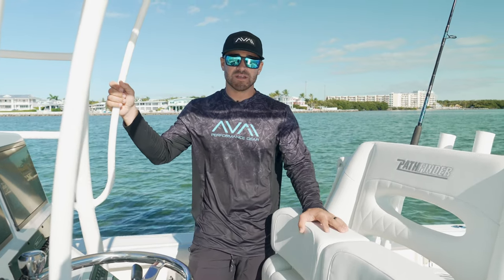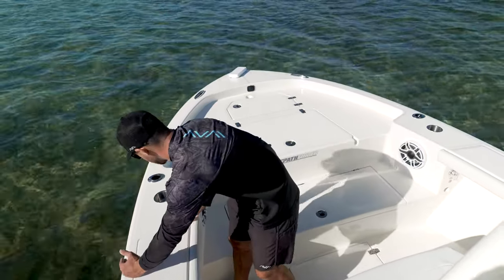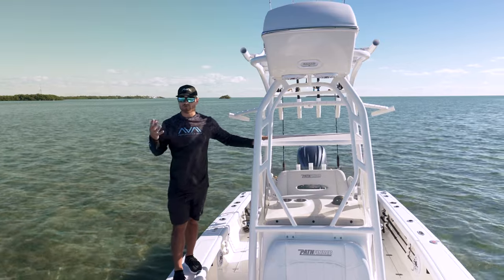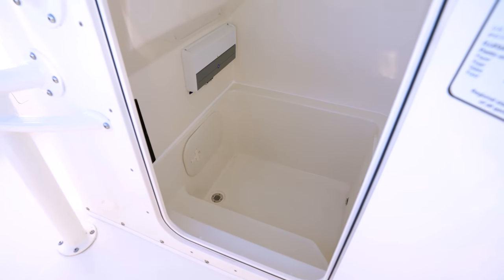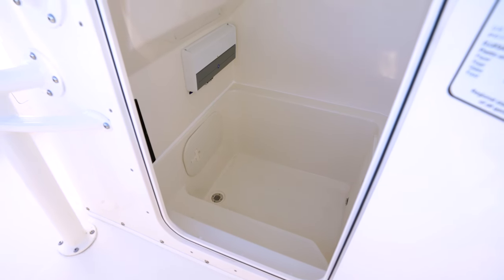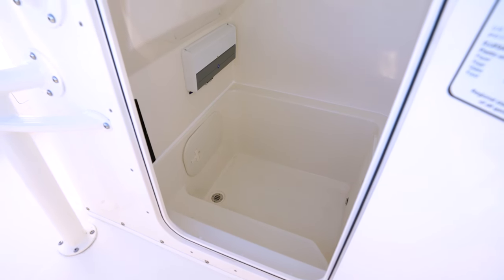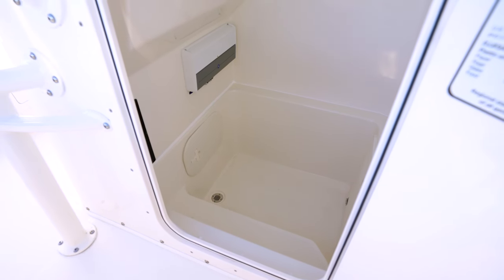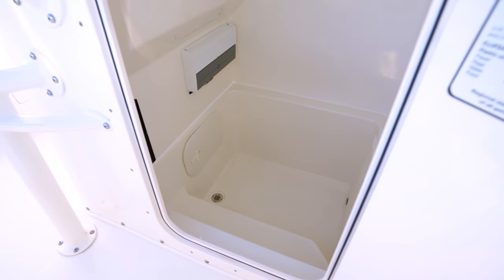Pathfinder 2400 Open Walkthrough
Clay Cowart with Life By The Bow Youtube Channel walks you through his Pathfinder 2400 Open.